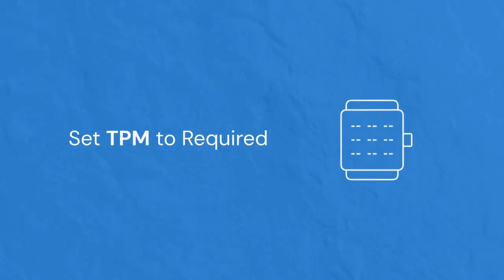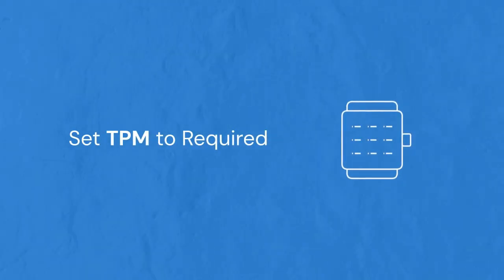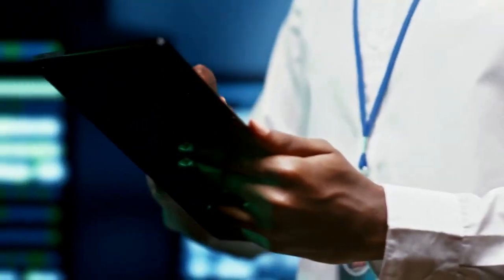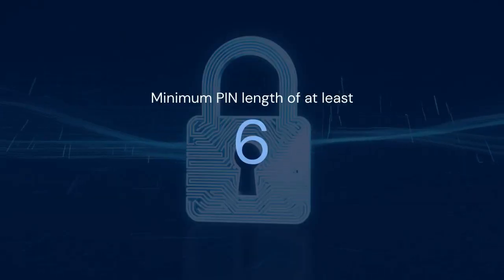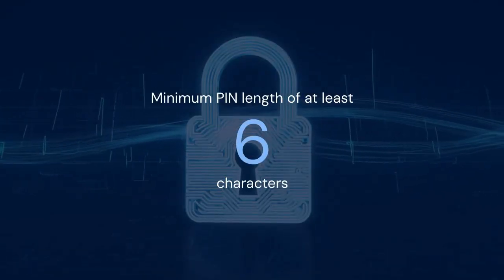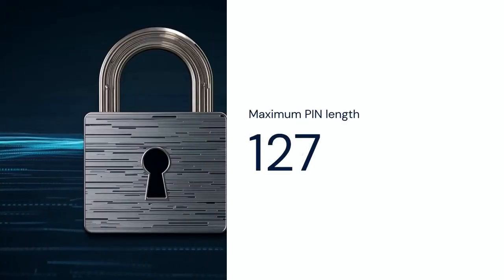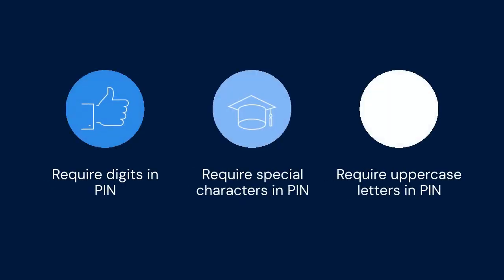How to Configure Windows Hello for Business Using Microsoft Intune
Begin by ensuring your Windows 10/11 devices are Azure AD joined or Hybrid Azure AD joined. Here, you'll select your deployment model: "Key-trust" for simpler cloud-only scenarios, "Certificate-trust" if integrating with an existing Public Key Infrastructure (PKI) for on-premises resource access, or "Cloud Kerberos Trust" for hybrid without a full PKI. Configure essential security settings like minimum PIN length, PIN history, and whether to allow biometrics (fingerprint/face recognition). Next, create a Device Configuration profile (e.g., under Identity Protection) to push these specific WHfB settings to your target Windows devices. Assign this profile to your desired user or device groups. Once deployed, users will be prompted to provision WHfB during their next sign-in, creating a PIN and optionally enrolling biometrics, providing a seamless and secure login experience.